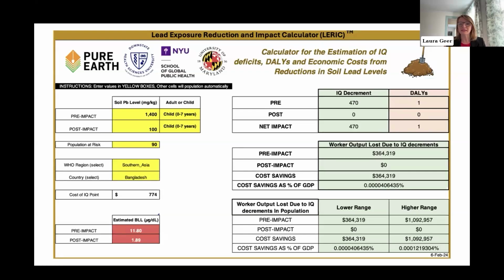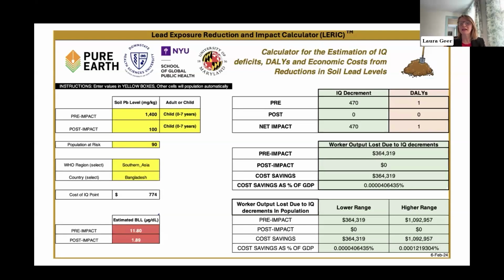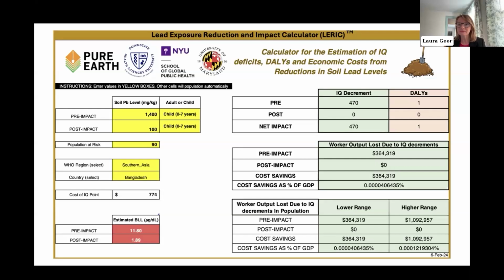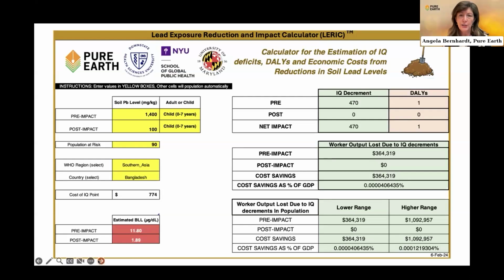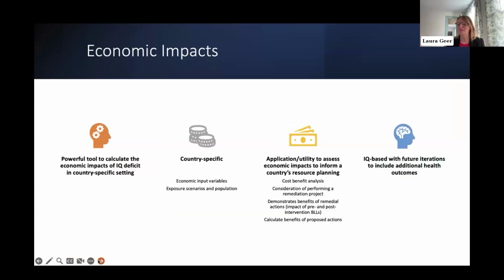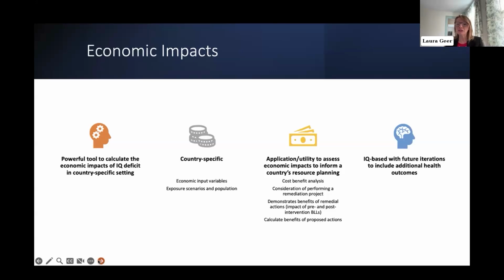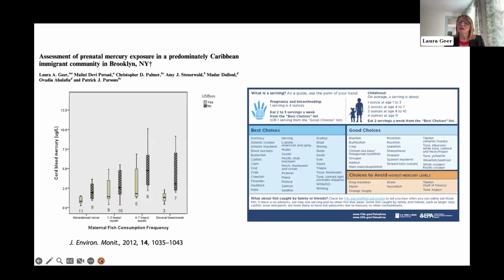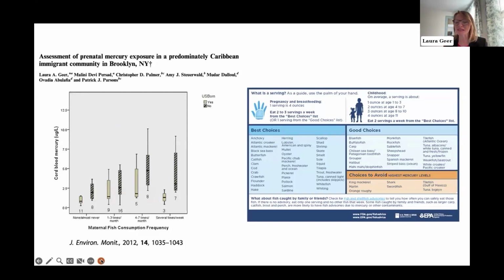Dr. Laura Geer Presentation - Toxic Exposures and Women's Health Webinar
In honor of International Women’s Day 2025, Pure Earth hosted a webinar on the critical issue of pollution’s impact on women’s health.

Dr. Laura Geer, Associate Professor at the SUNY Downstate, School of Public Health, presented research on the impacts of mercury exposure on prenatal development. Her research found that higher fish consumption from pregnant mothers was associated with higher cord blood and fetal mercury levels. She also covered her latest work alongside Pure Earth, developing the LERIC model, which allows for the evaluation of the costs associated with lead impacts from IQ decrement.

Learn more about Pure Earth's work to address women's health and pollution